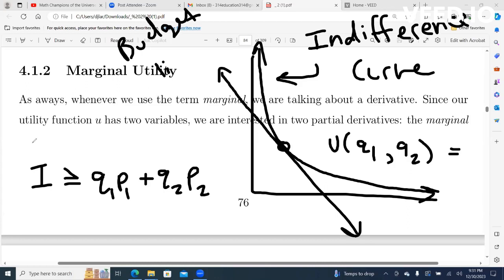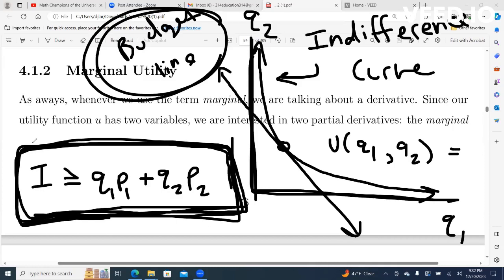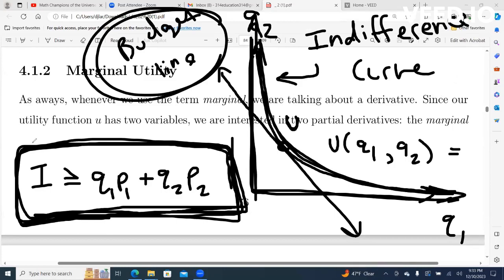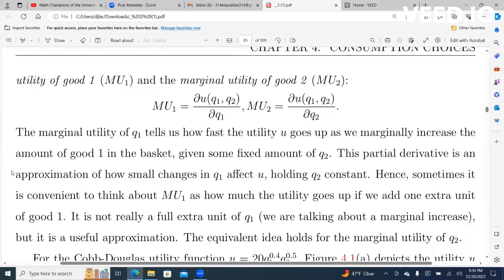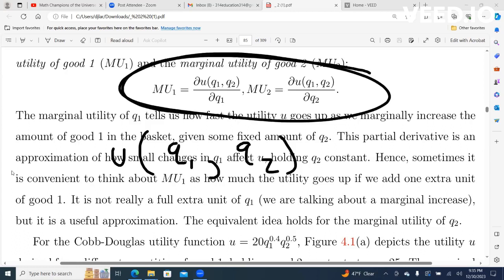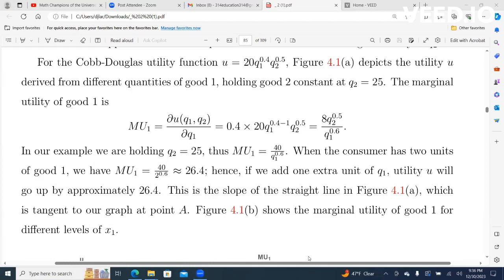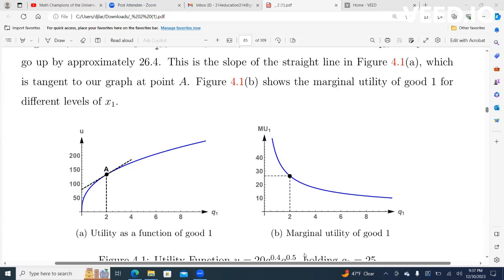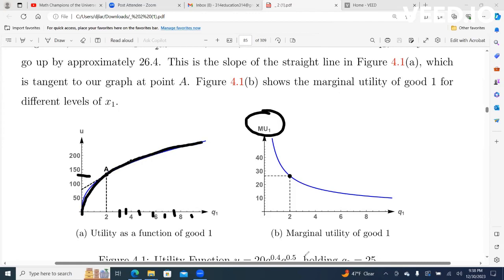video73 Marginal Utility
Marginal Utility and introducing
Indifference curves and the Budget Line !!!